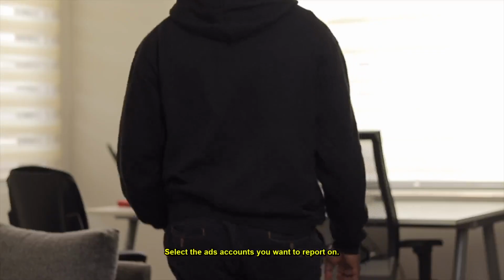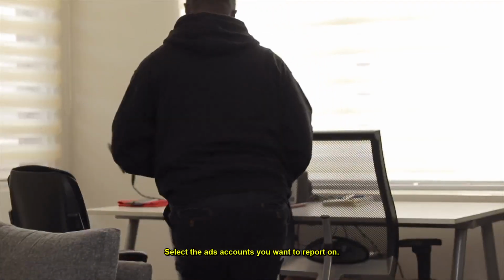How to update your data tracking with Supermetrics for ads reporting - Complete Guide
In this comprehensive guide, we’ll walk you through the process of updating your data tracking using Supermetrics for ads reporting. Discover how to streamline your reporting workflow, optimize your ad campaigns, and make data-driven decisions that enhance your marketing strategy. Whether you're a beginner or looking to refine your skills, this video will provide you with all the essential tips and tricks to leverage Supermetrics effectively. Don’t miss out on maximizing your advertising performance!